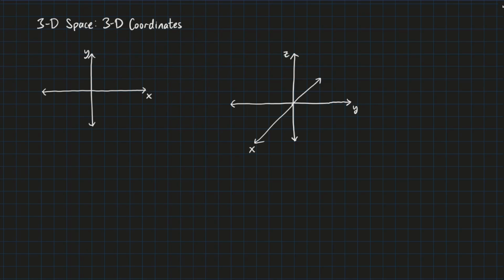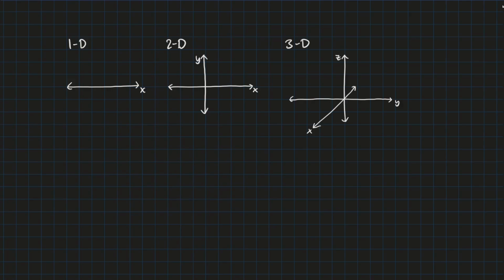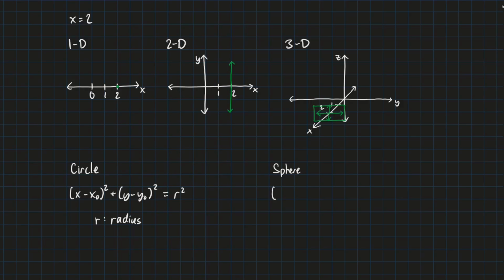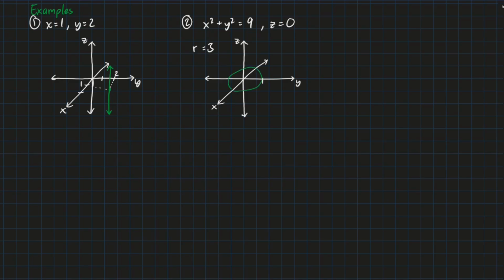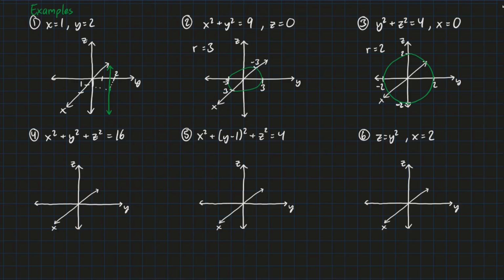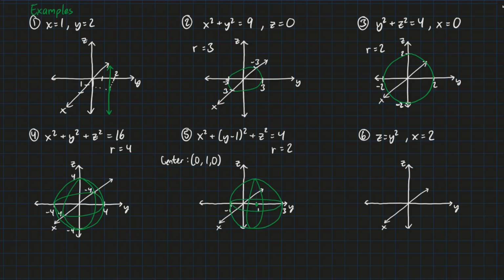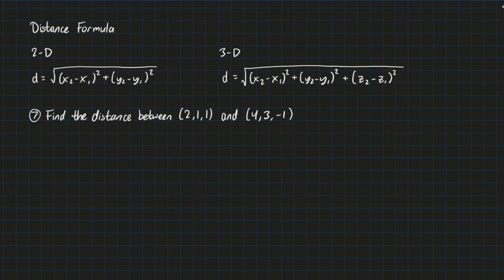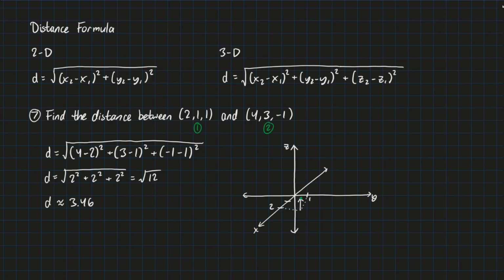3-D Coordinates | Calculus 3 [1.1]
First topic of Calculus 3 discusses 3-D coordinate systems.